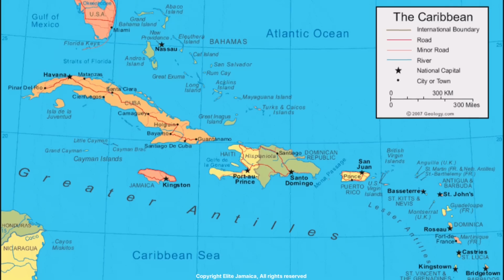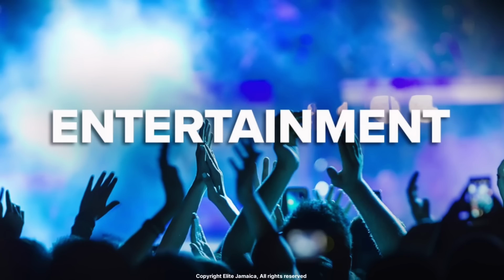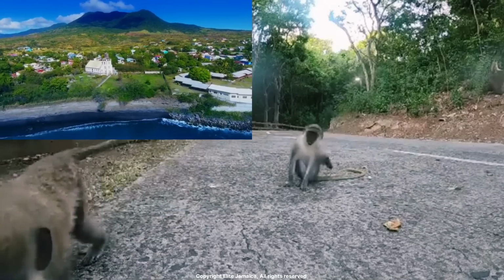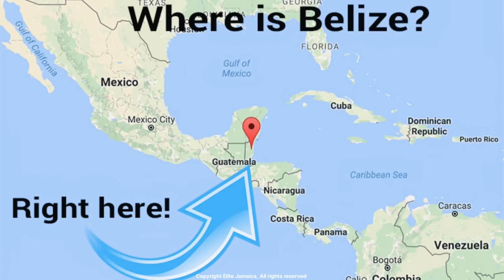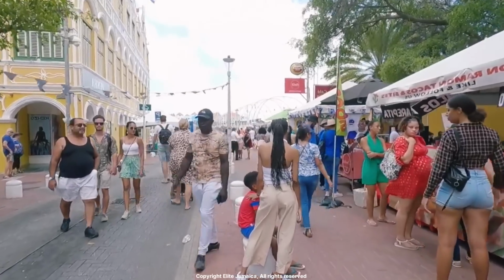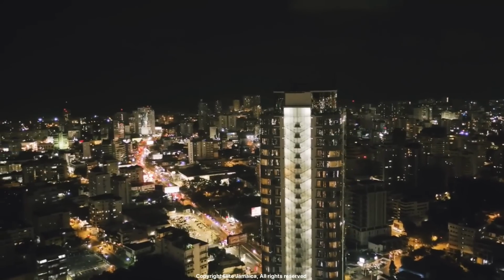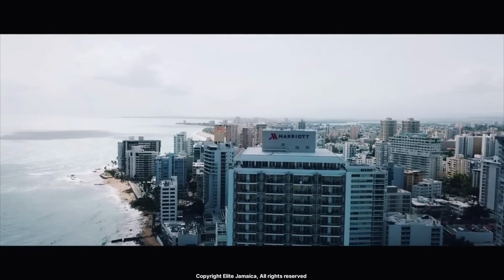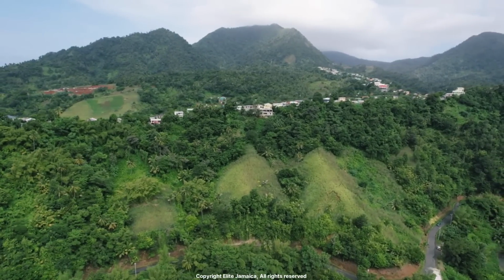Top 10 CHEAPEST Caribbean Islands to RETIRE, where you can live on under $1,500 per month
What are the cheapest Caribbean islands to live in? Can you live on $1,500 or less per month in the Caribbean?

This video will answer those questions and much more, and guess what, you will be shocked when you see which island is at no1.

The Caribbean is made up of more than 700 islands, reefs, and cays, which are organized into 30 territories including sovereign states, overseas departments, and dependencies. Many of these territories speak English, French, Spanish, or a local Creole dialect but the question remains is which one is more affordable for visitors?